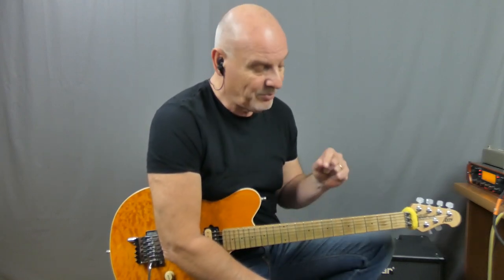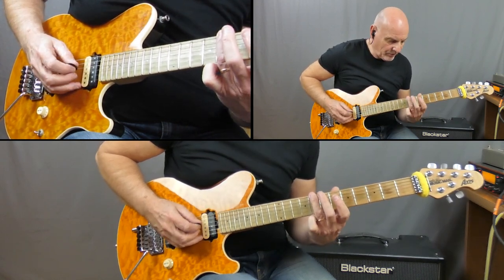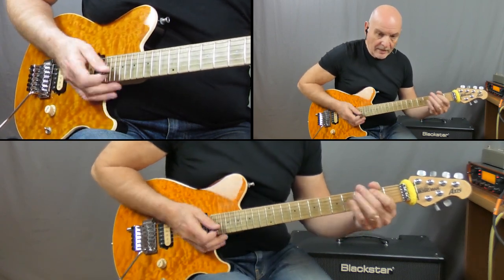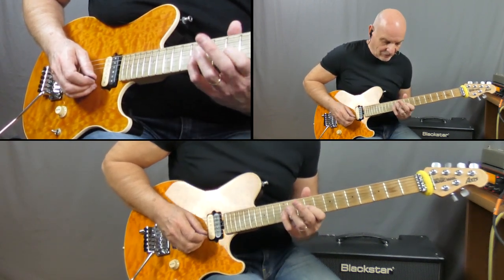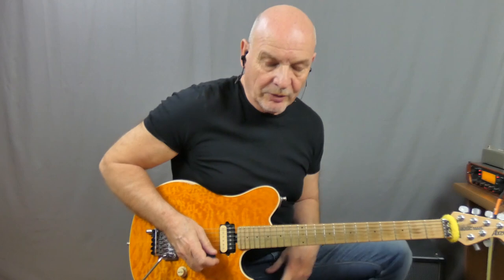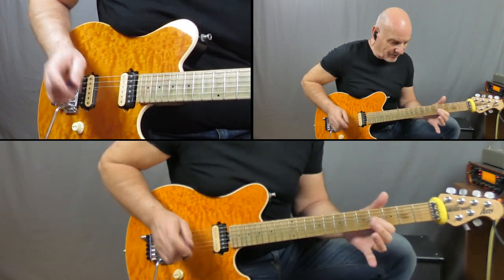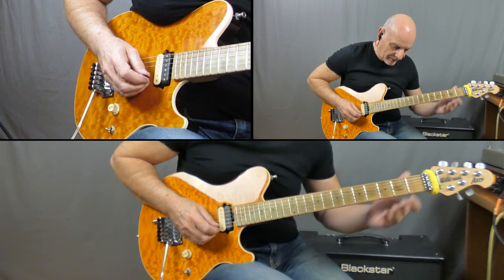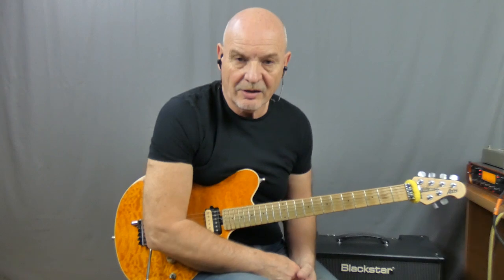Thin Lizzy - Whiskey In The Jar - Guitar Lesson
How to play Whiskey In The Jar by Thin Lizzy

Thought I would do something special for St. Patrick's Day this year.
Well who was one of the best bands to come out of Ireland, of course Thin Lizzy.

This song always takes me back to my teenage years, Phil Lynott was the original rocker. How we miss him so much.

Whiskey In The Jar is a song taken from a compilation album by Thin Lizzy, originally released in 1996, covering the early part of the band's career. There are various versions of this album, released by different record companies, with the same track listing but with different covers.